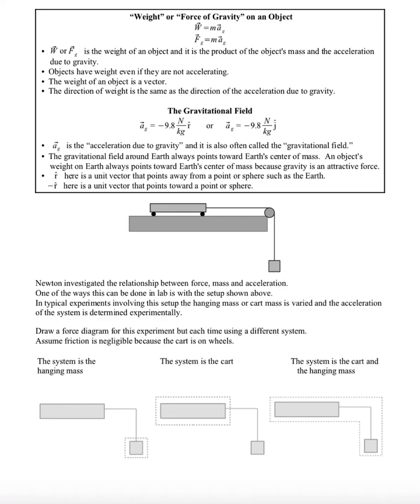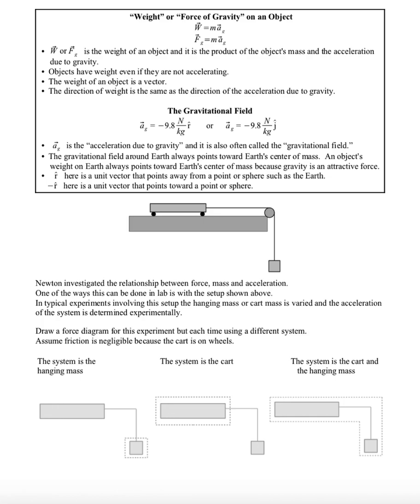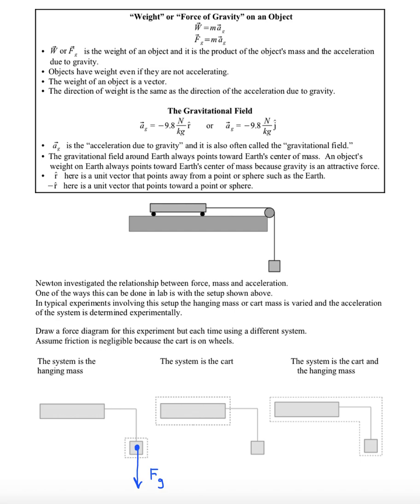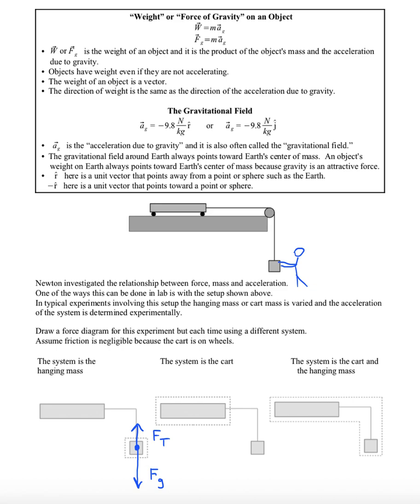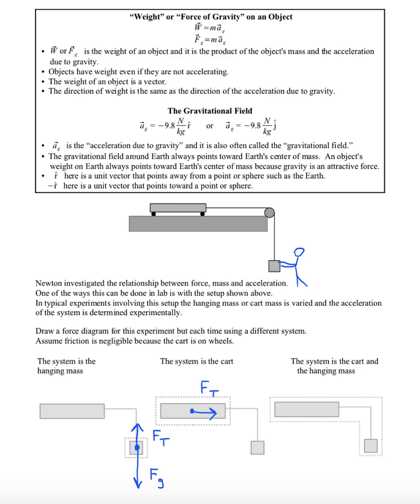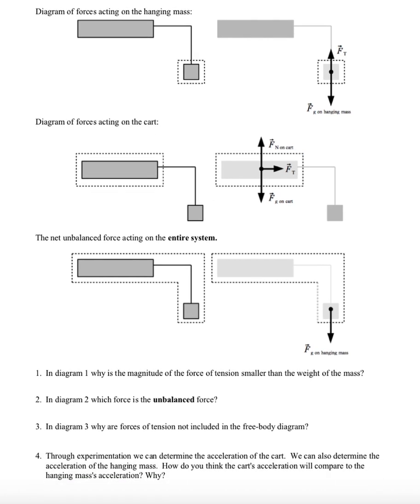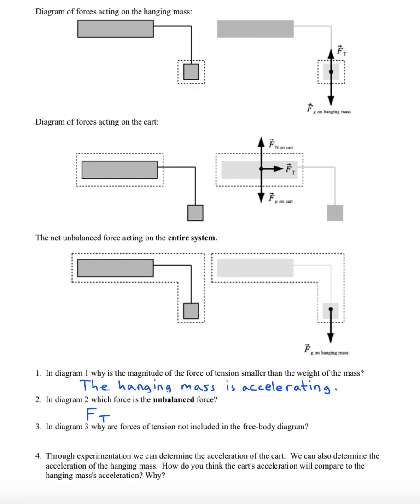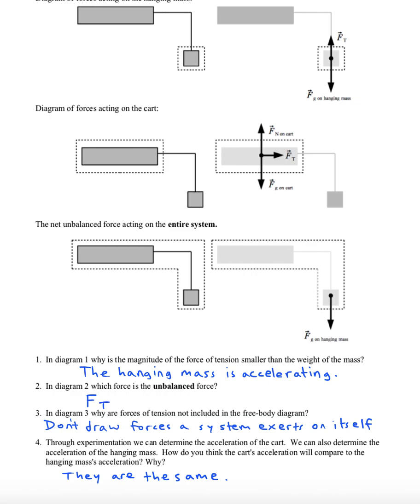Cart with Hanging Mass Free Body Diagrams